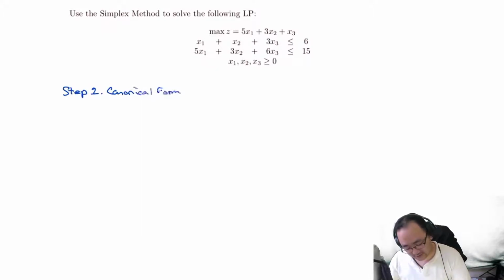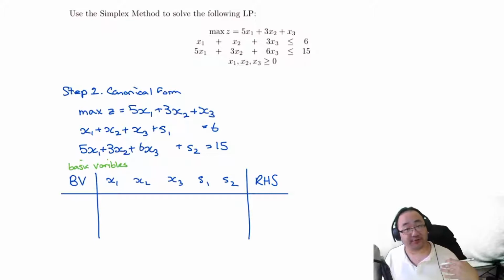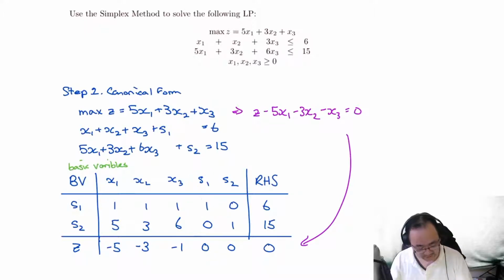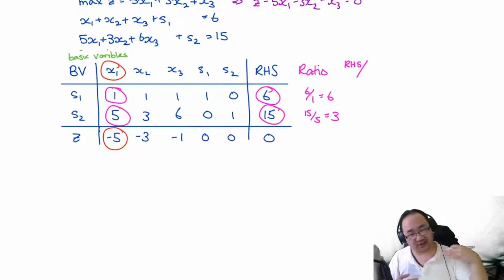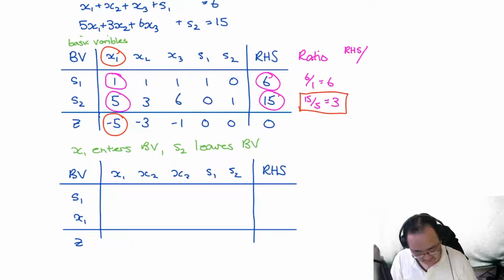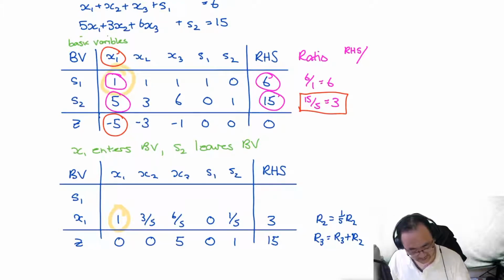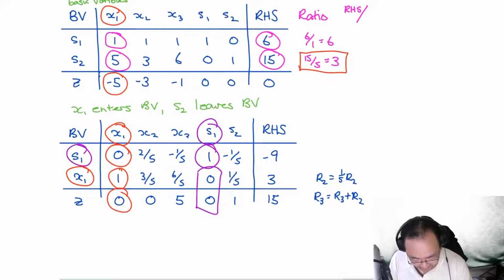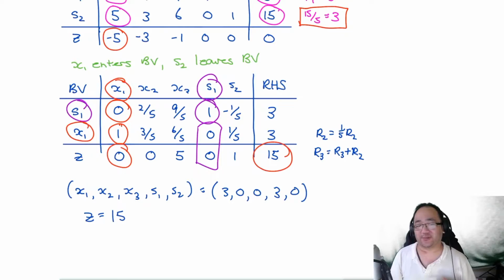Simplex Method: Worked Example (1 Simplex Iteration)